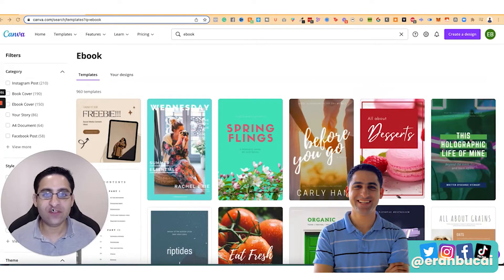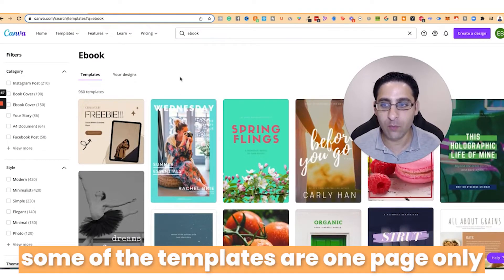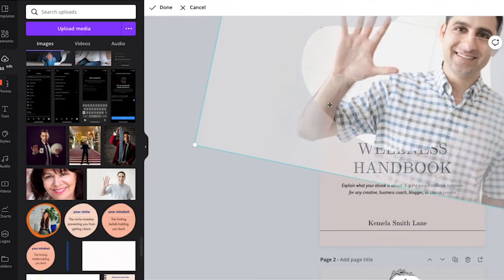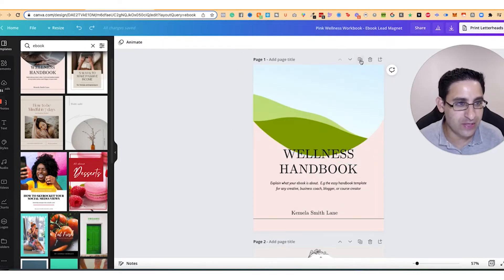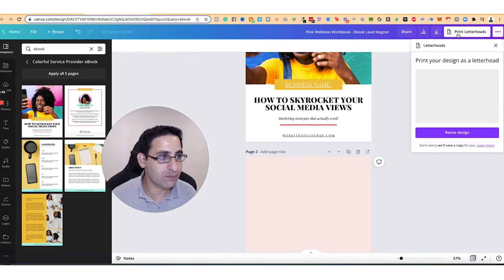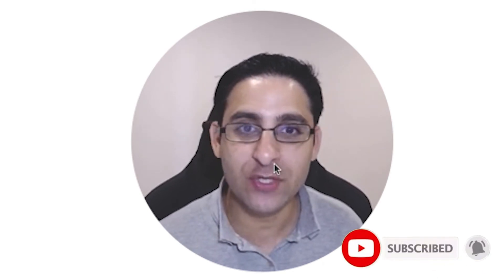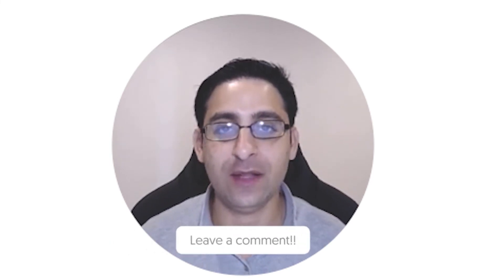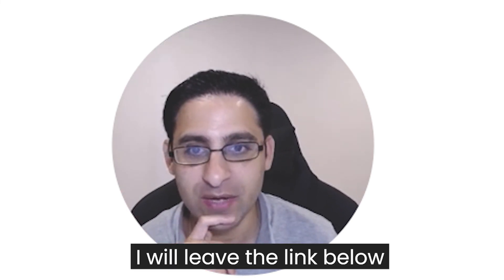How to Create a Lead Magnet on Canva for Free and Link a Call to Action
In this tutorial I will show you how to create a lead magnet/eBook using Canva

This can help you to build your email list

I will also show you how to include a link in the guide so you can link the viewer to the next step in becoming a customer